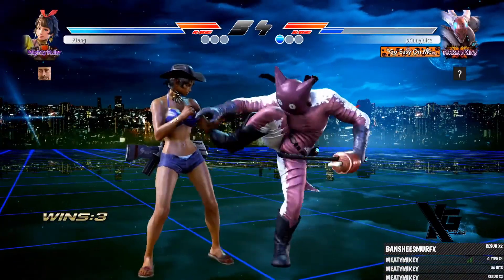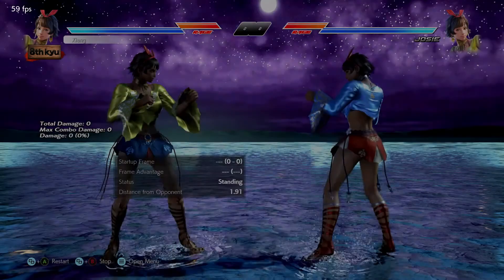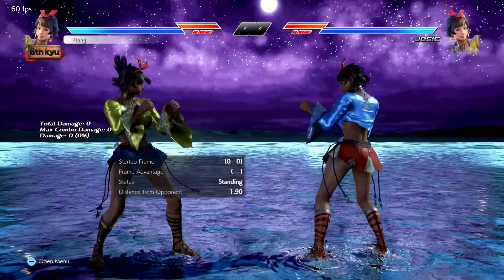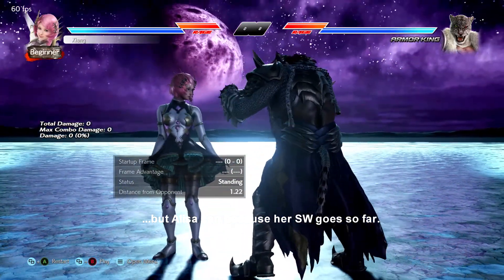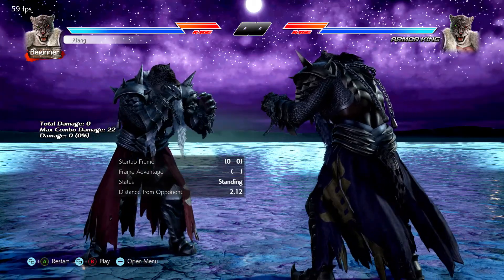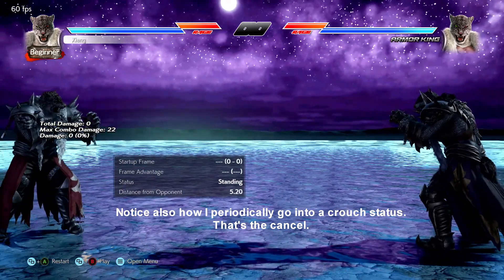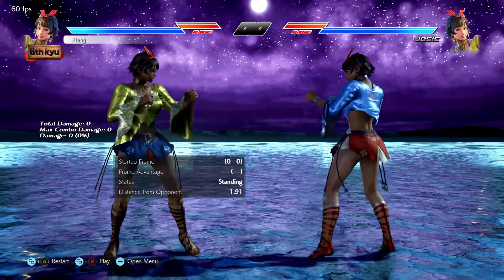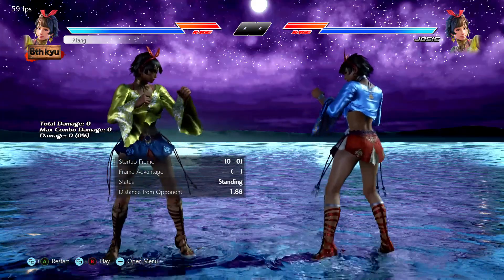Tekken 7 Beginners' Guide #2: Movements, interrupts, and evasion.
UPDATE 04/13/21:
The Tekken Zaibatsu site closed up shop. Currently, best resources for terms is the Wavu Wiki or Applay spreadsheet.

Topics: Jumping, crouching, BD, running/dashing, SS/SW, BD canceling, CHs, crushes/powercrushes, panic moves, and evasion/evading.